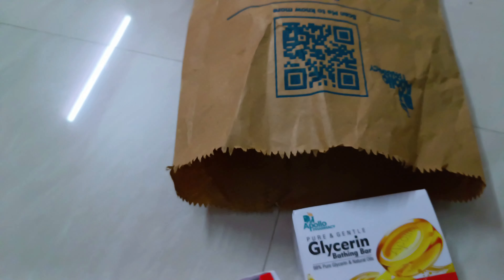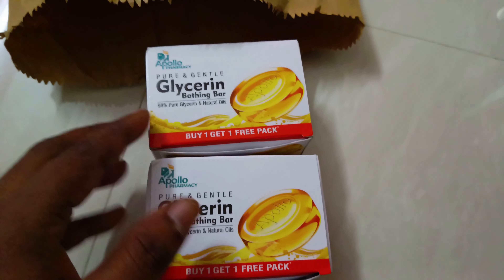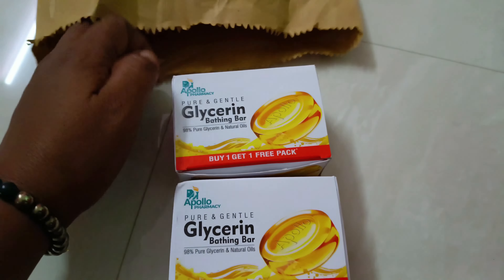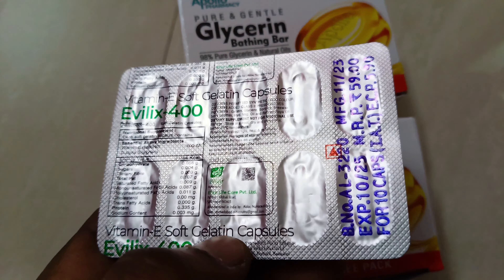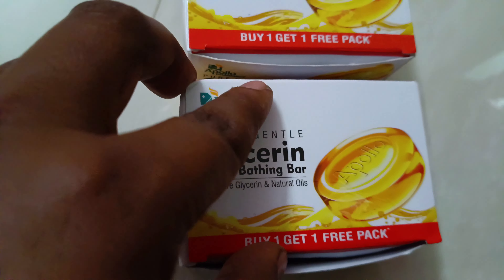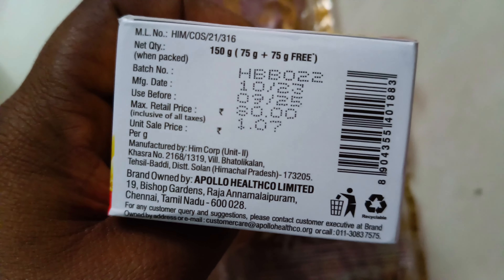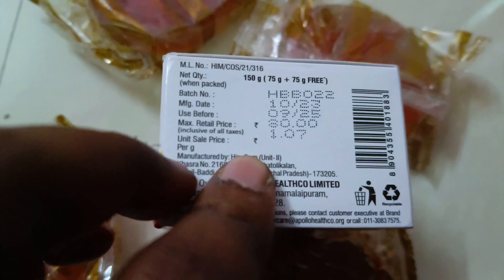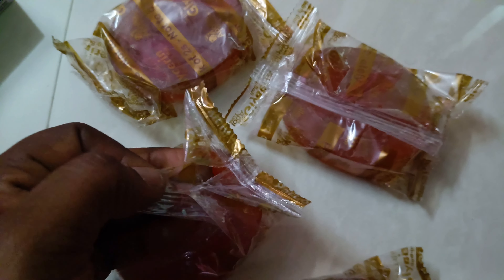அப்போலோ பர்ச்சேஸ் பி எஸ் சோப்பு விட்டமின் இ கேப்ஸிகம் 400#😘